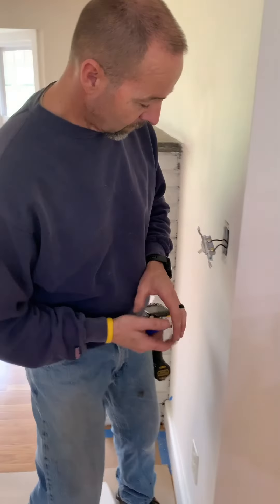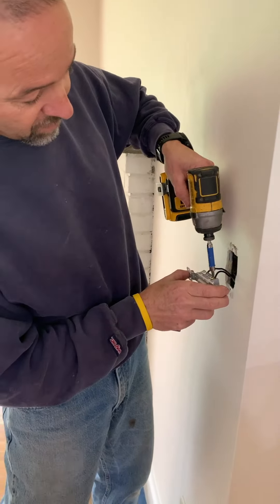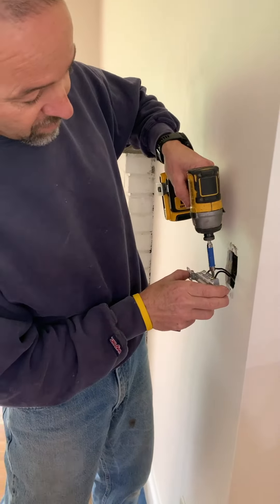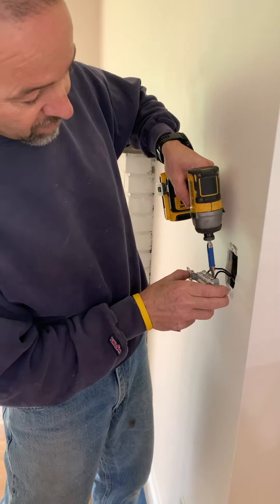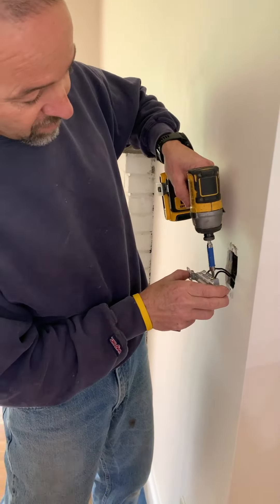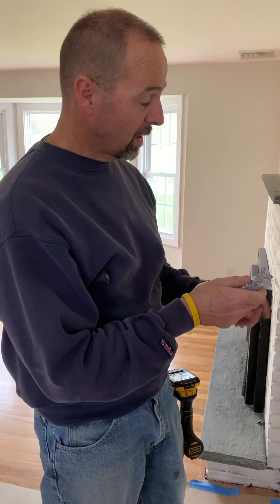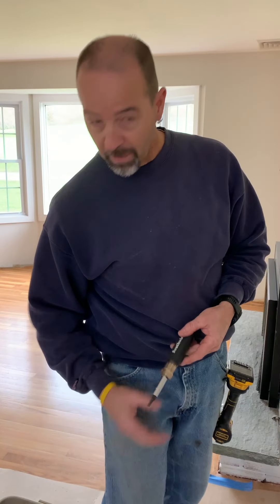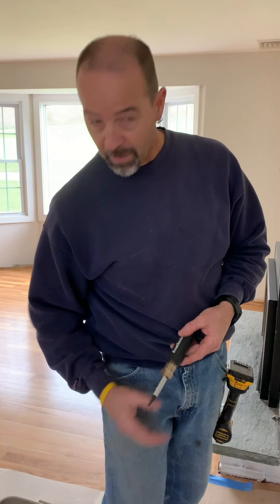Making the Switch: Switching out Light Switches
Switches... changing them out is easier than you think.
Check out this video on just that with Ask Rob to be Home Savvy.
Please be sure to turn off power to the circuit that you are working on. Hire a pro if you are not ready to do this yourself.